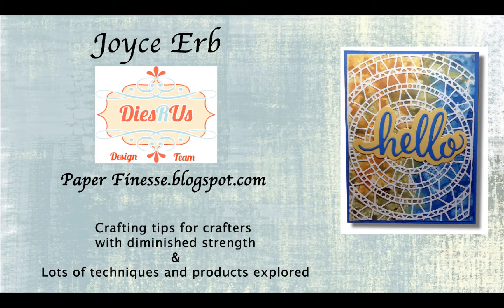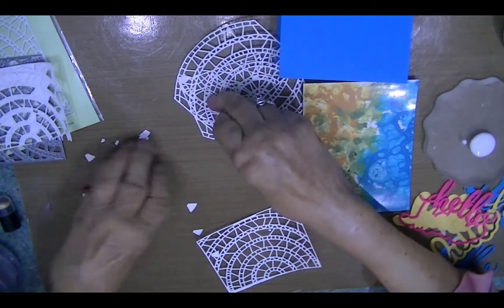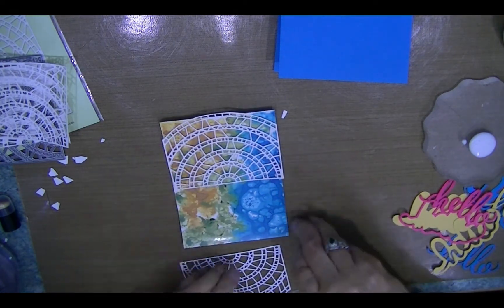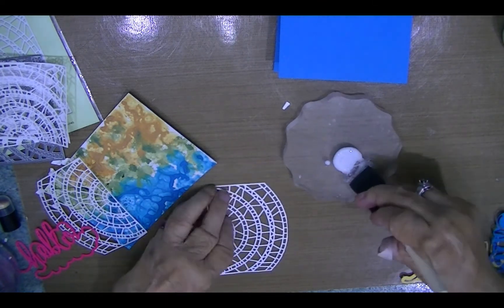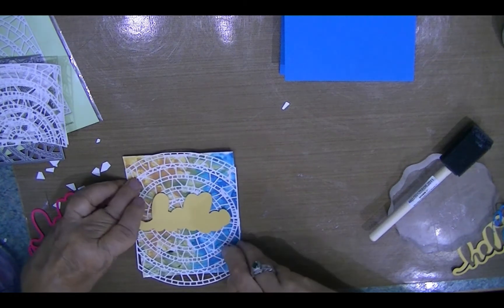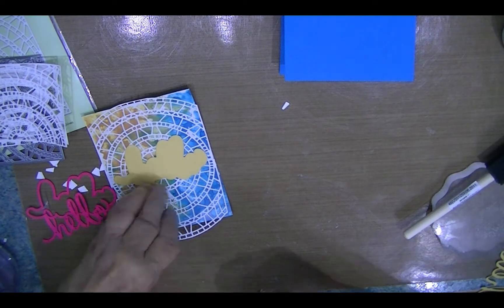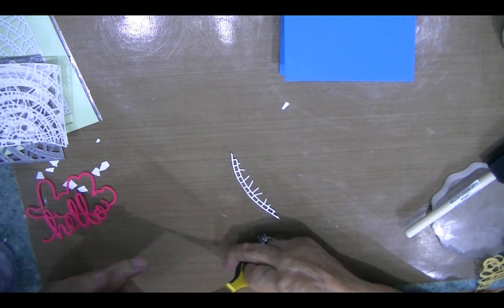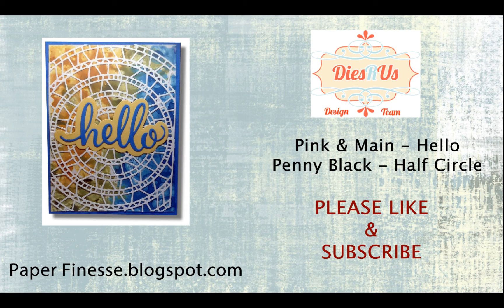Cards With Background Stash & Dies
If you are like me you may have a bunch of backgrounds you made in your stash. Maybe you tried different techniques or products then saved the results. If not then you can substitute patterned paper. But seriously, making backgrounds is sooo fun!